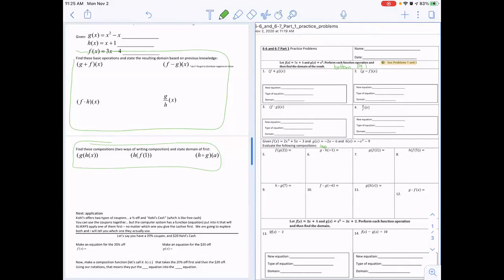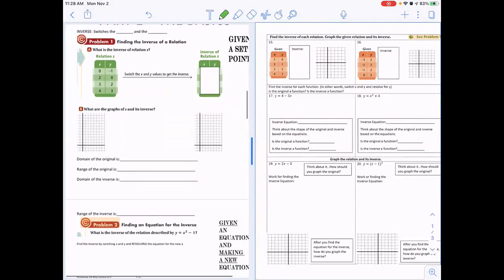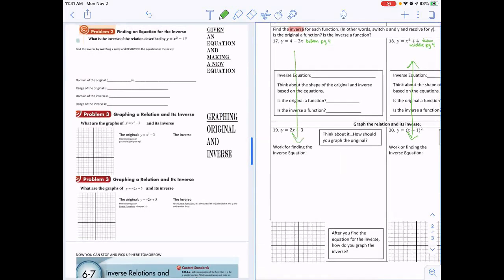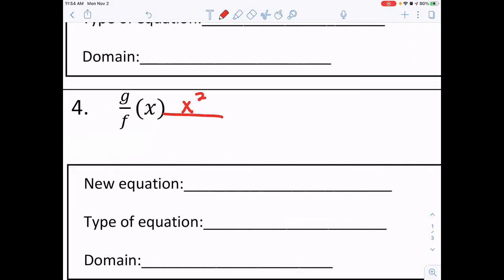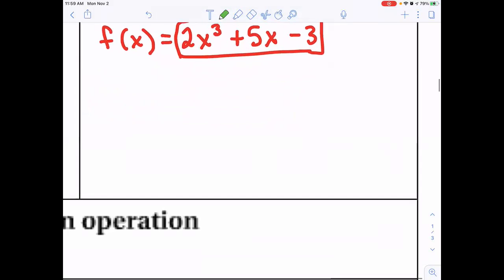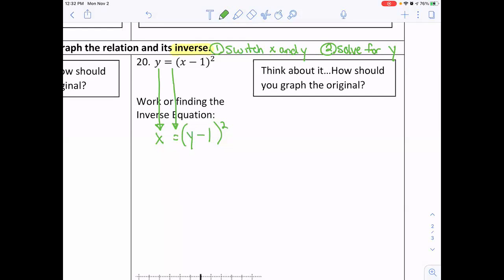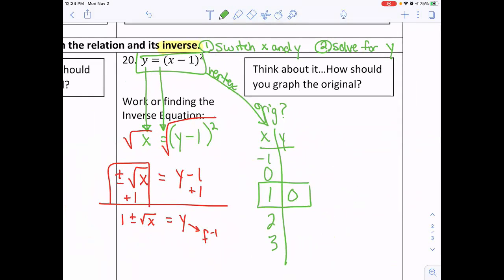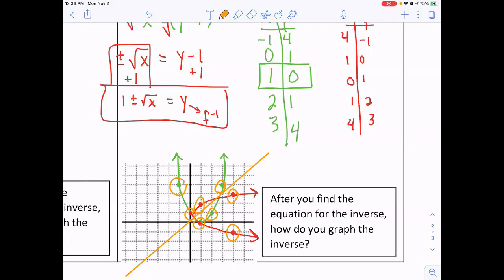11-2-20 Zoom Algebra 2 - 6-6 and 6-7 Part 1